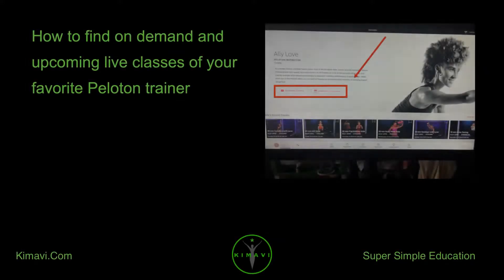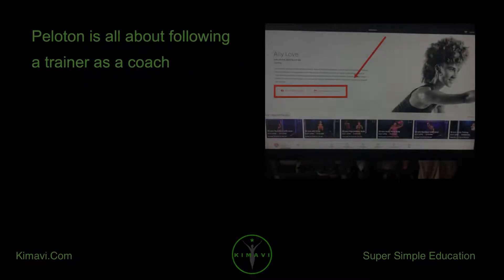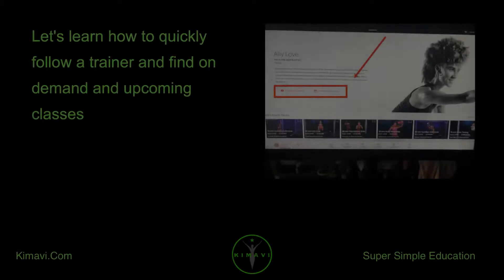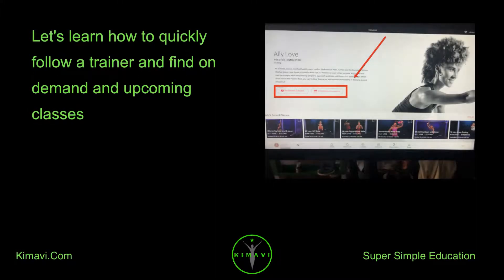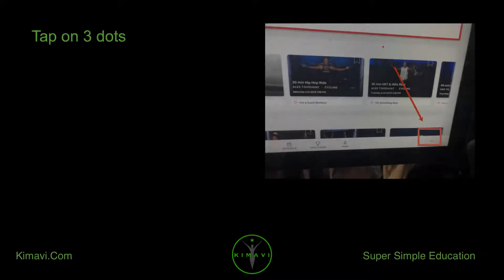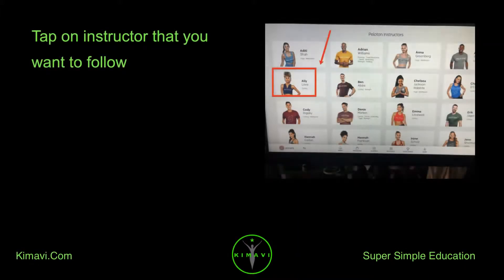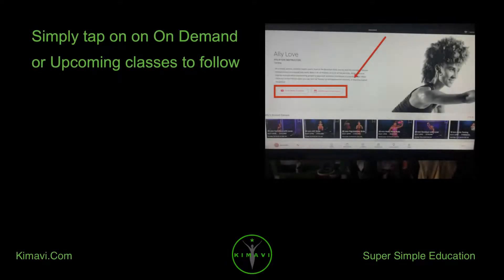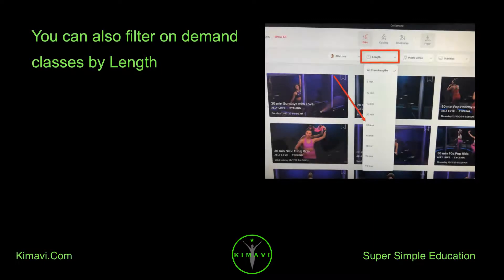How to find on demand and upcoming live classes of your favorite Peloton trainer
Peloton is all about following a trainer as a coach

Let's learn how to quickly follow a trainer and find on demand and upcoming classes

Log into Peloton

Tap on 3 dots

Tap on Instructors

Tap on instructor that you want to follow

Simply tap on on On Demand or Upcoming classes to follow

You can also filter on demand classes by Length

Enjoy Peloton

Hashtags Peloton Training, On Demand, Up Coming